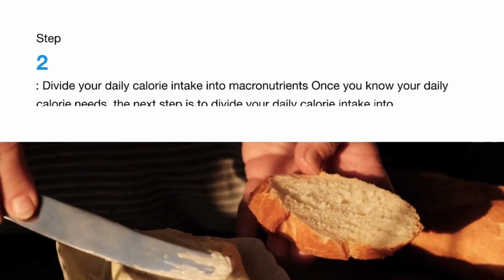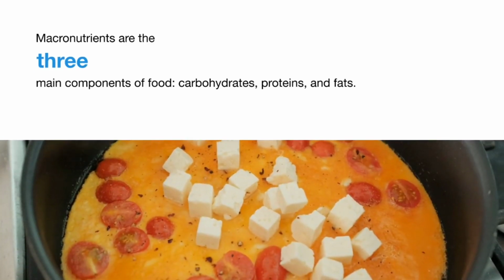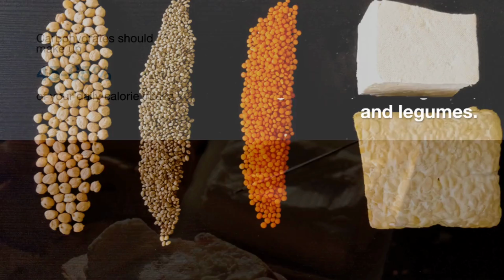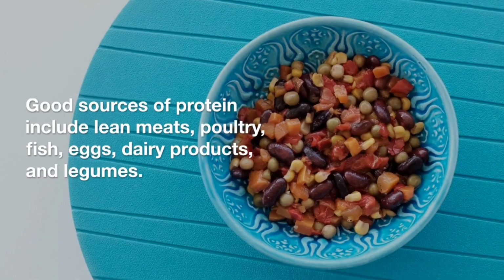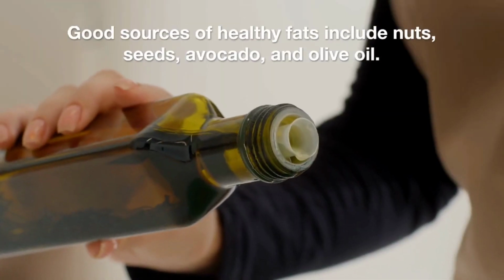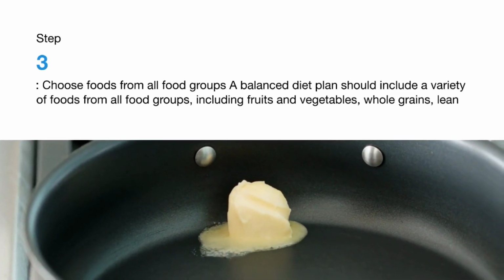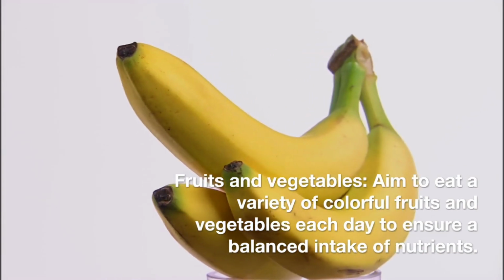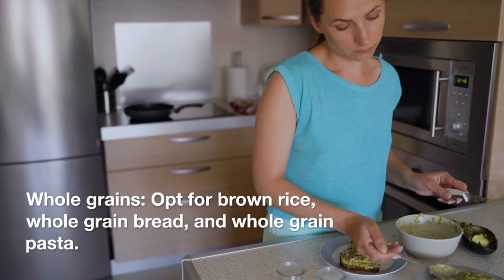6 Easy Steps to Create a Healthy Meal Plan: Your Guide to Balanced Eating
6 Easy Steps to Create a Healthy Meal Plan: Your Guide to Balanced Eating

In this video, we'll walk you through six easy steps to create a healthy meal plan that will help you achieve balanced eating and optimal nutrition. We'll cover everything from setting your goals and determining your caloric needs to selecting healthy foods and creating a shopping list. We'll also provide you with some delicious recipe ideas to make your healthy meal plan tasty and satisfying. By following these simple steps, you'll be able to plan your meals in advance, save time and money, and improve your overall health and well-being. So, whether you're looking to lose weight, build muscle, or simply eat healthier, this video is the perfect guide to creating a healthy meal plan that works for you.

healthy meal plan
balanced eating
meal prep
weight loss
healthy recipes
meal planning
grocery shopping
meal plan ideas
healthy living.